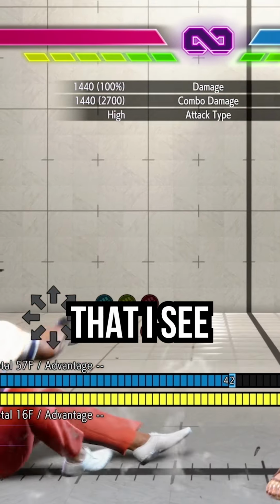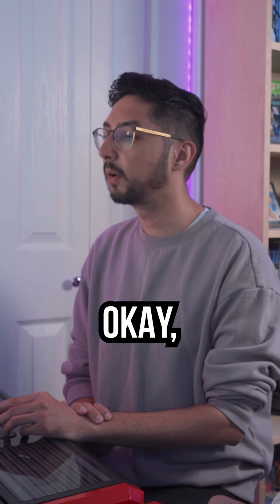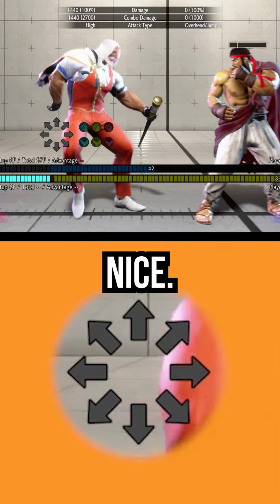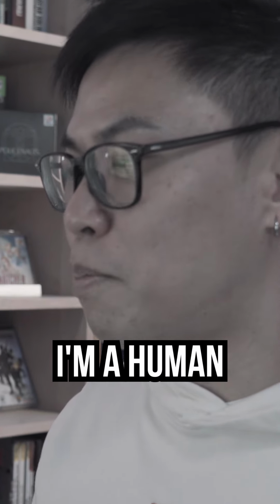How to Autocorrect Shoryuken in streetfighter6